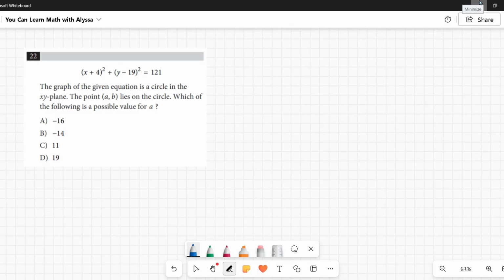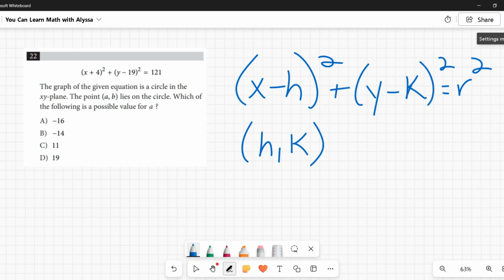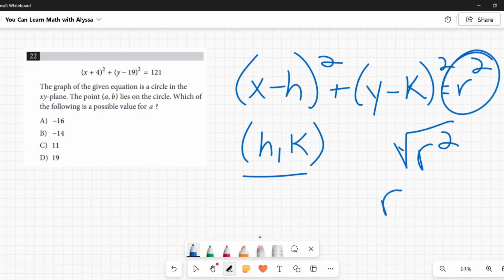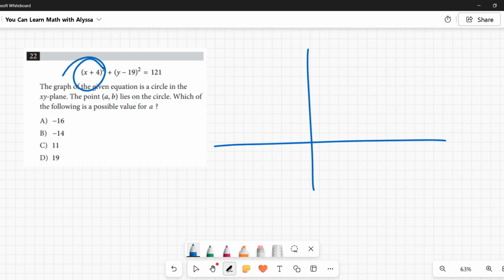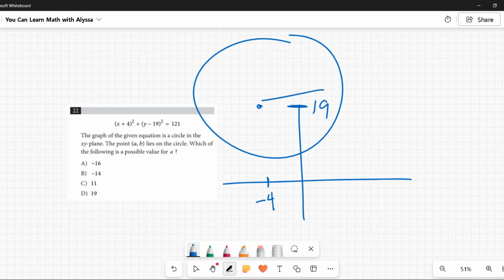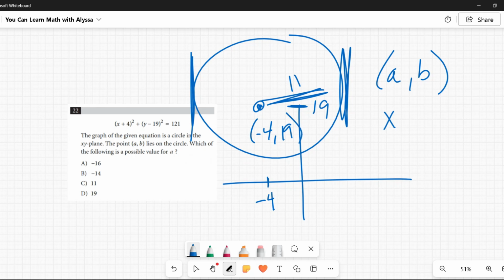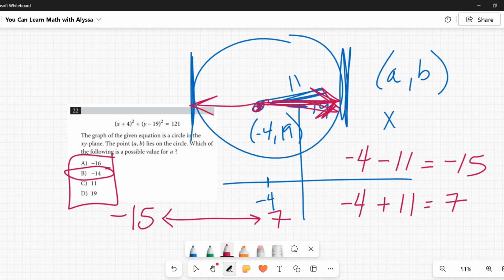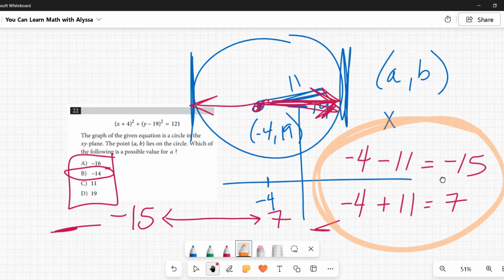Question 22 in SAT Digital Practice Test #5, MATH Section 2 Module 1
This video explains the answer to Question 22 from the SAT Digital Practice Test 5 Section 2 Module 1 Math portion. The question is (x + 4)^2 + (y − 19)^2 = 121   The graph of the given equation is a circle in the xy-plane. The point (a, b) lies on the circle. Which of the following is a possible value for a ?   This question involves the standard equation of a circle, graphing a circle, and evaluating points on a circles. Calculators ARE allowed on this section. This practice test is provided for free by the College Board.  This video will show you how to do this problem and the logic behind it.